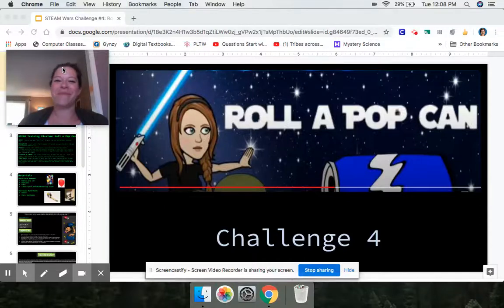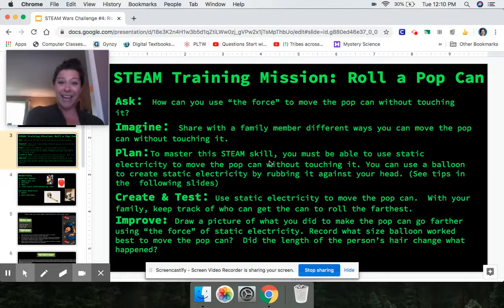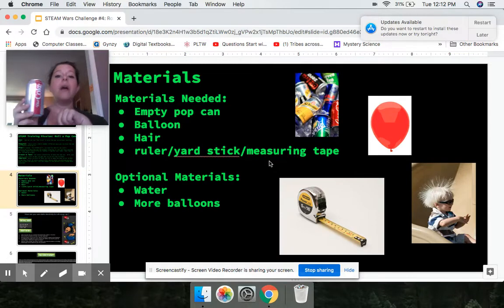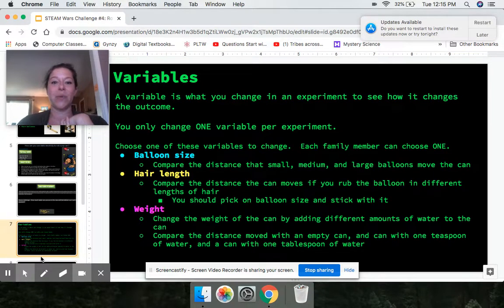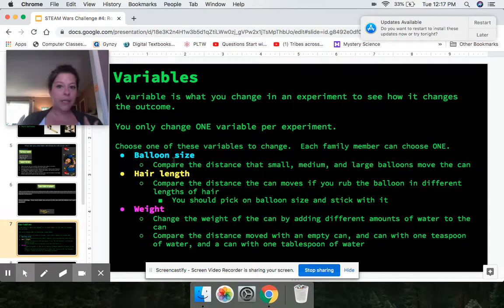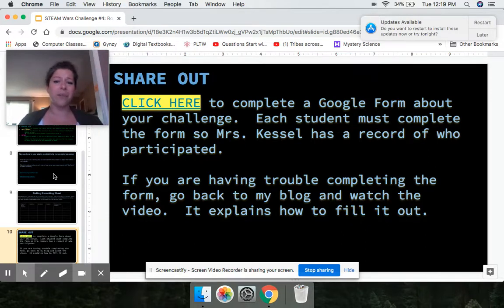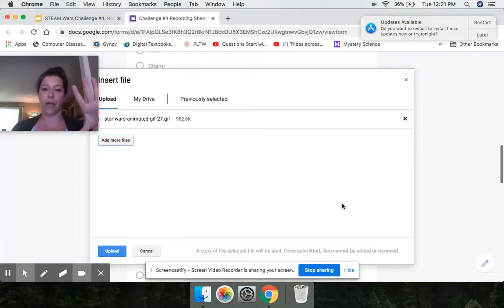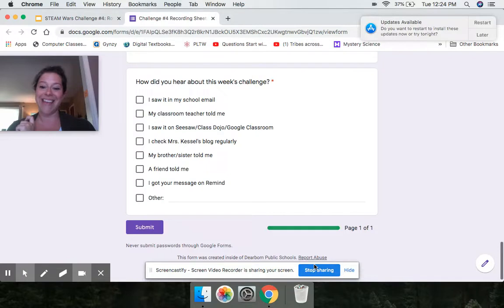STEAM Wars Challenge #4: Rolling a Pop Can